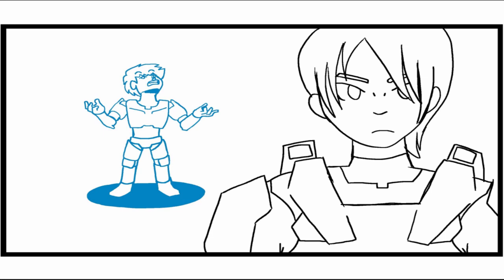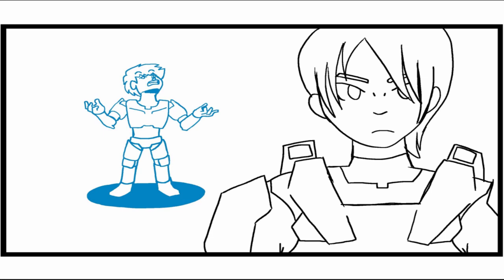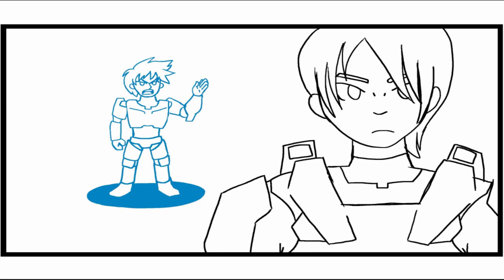Red vs Blue Animatic-Church's Rage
So I have always been a big fan of red vs blue but I felt when they tried to get emotional or dramatic it never got as dramatic as they needed it to be because they always had their helmets on so you could never see their facial reaction. So since my last video got a lot of attention being my most popular video so far I decided to an animatic to this scene. RvB during the Halo 3 era is in my opinion probably it's best era of all time and this is one of my favorite scenes.